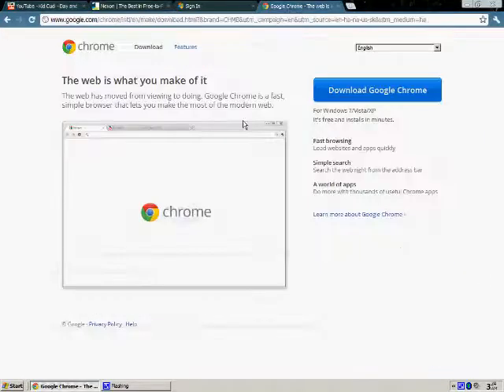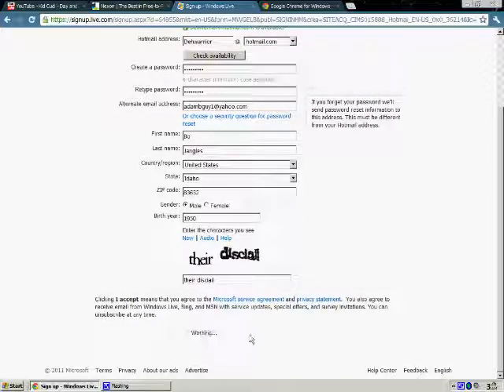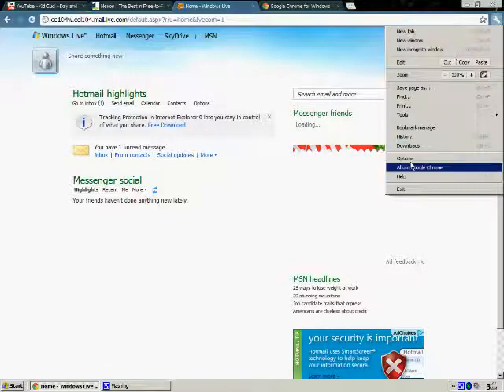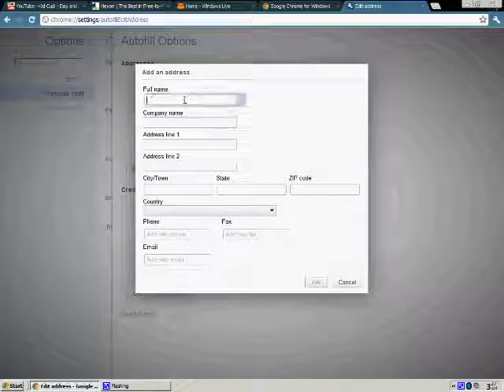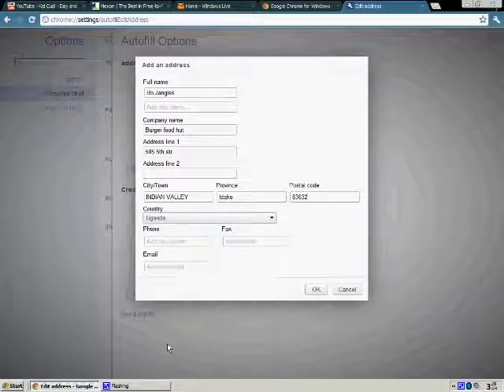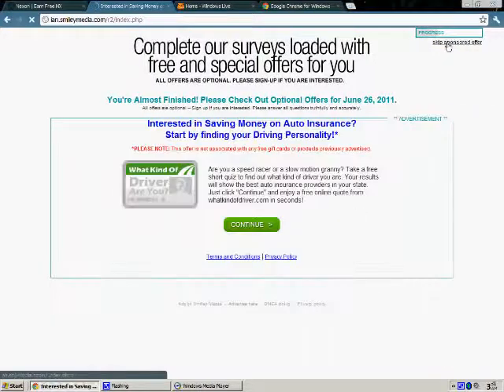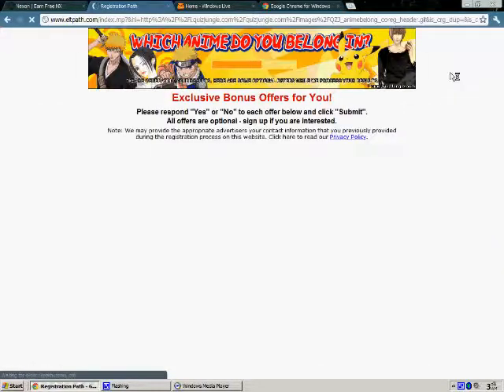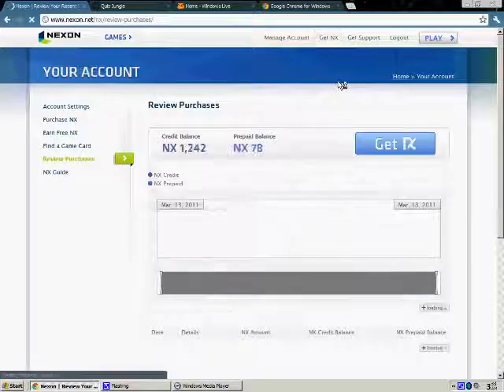Best Guide to get free nexon cash 2011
hope u enjoy the guide guys